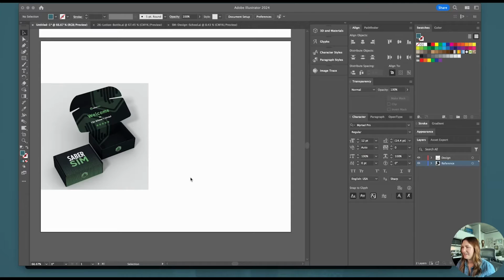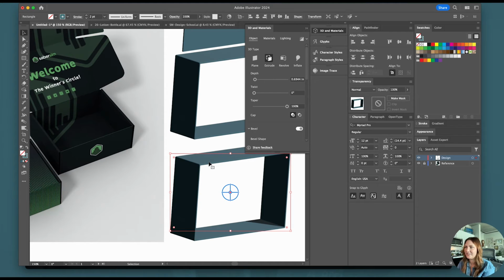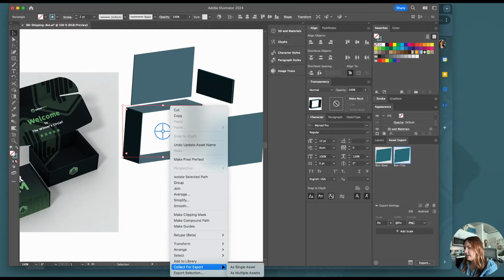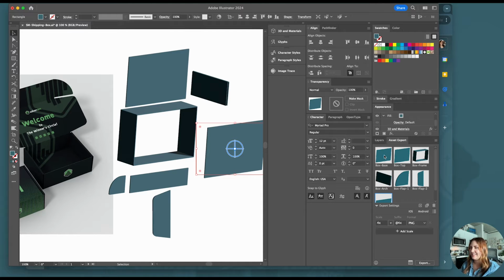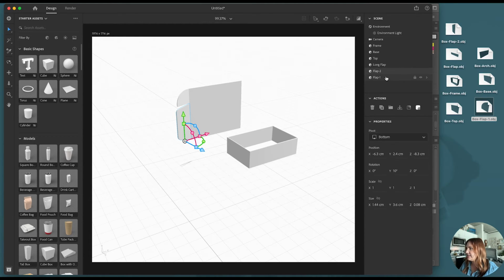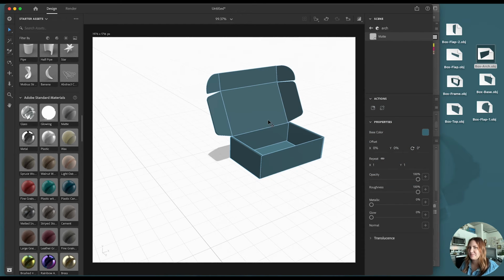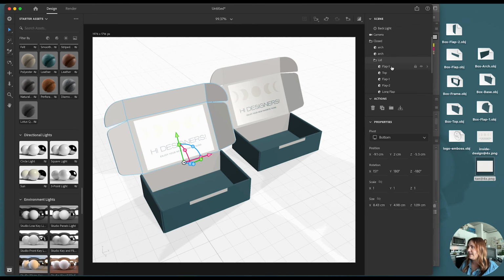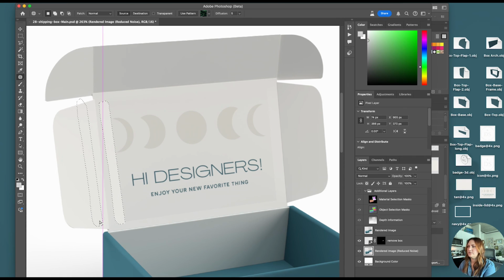Designing a 3D Shipping/Mailer Box Mockup using Adobe Illustrator and Adobe Dimension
Welcome to my latest tutorial where we dive into the exciting world of 3D design using Adobe Illustrator and Adobe Dimension! In this step-by-step guide, I'll walk you through the process of creating a stunning and realistic mockup of a shipping/mailer box. Whether you're a seasoned designer looking to enhance your skills or a beginner eager to explore the world of 3D mockups, this tutorial is tailored just for you.

Timestamps:
00:00 - Intro
1:15 - Adobe Illustrator
14:51 - Adobe Dimension

Ready to take your design game to the next level? Watch the tutorial now and transform your shipping box designs into realistic, portfolio-ready renderings.

Let's dive into the world of 3D design together. 💻🎨✨

Request from @arabindadas8350